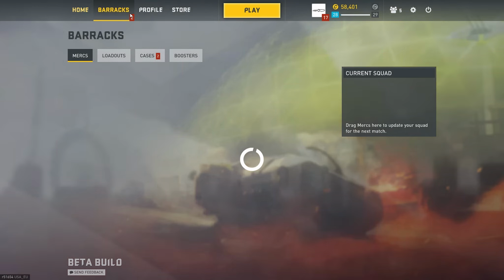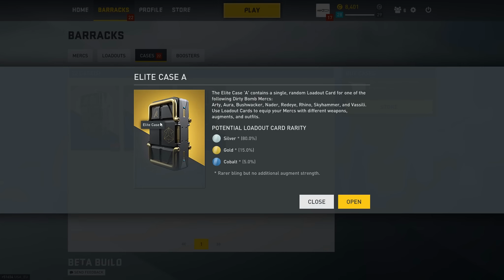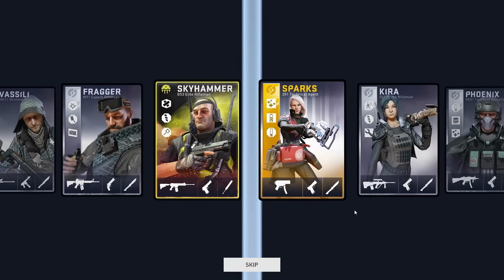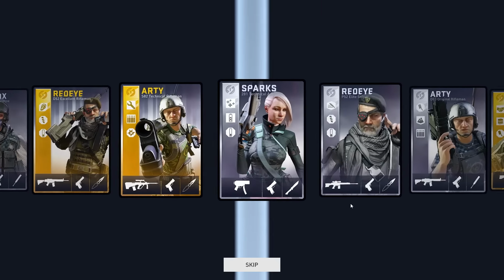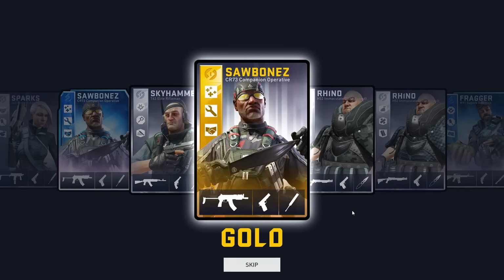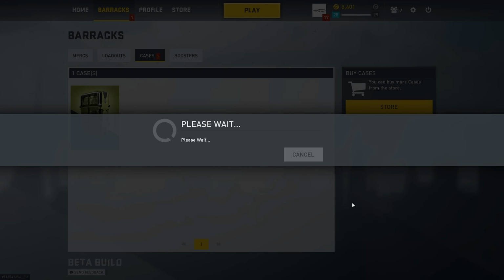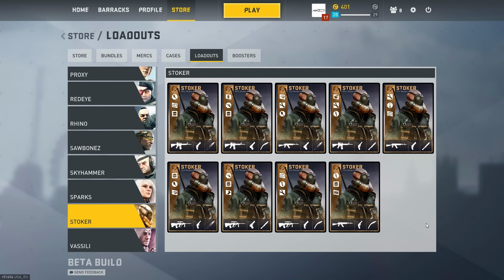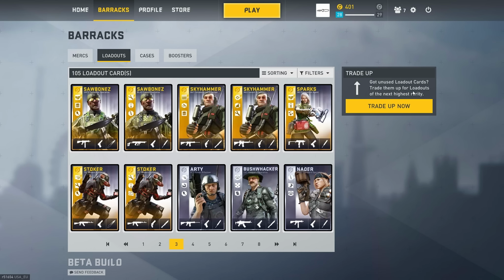Dirty Bomb | 25 Containment War Elite Case, 2 Elite Case, and 2 CW Event Case Unboxing!!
►Today in Dirty Bomb I unbox a lot of Elite Cases in my quest for a Cobalt card! It totaled up to 25 Containment War Elite cases, 2 Elite cases, and 2 CW Event Cases. Thank you Sniff for donating the funds to make this video possible.